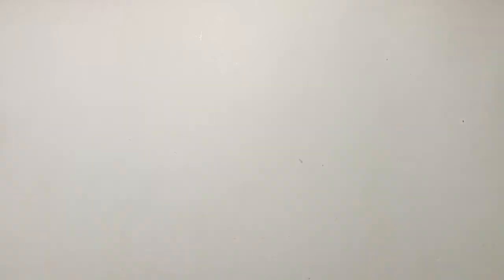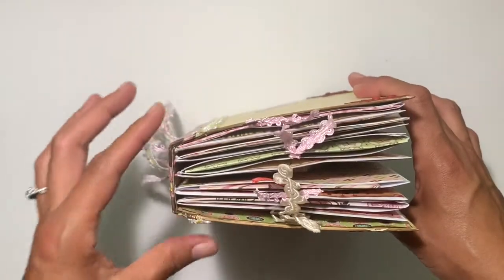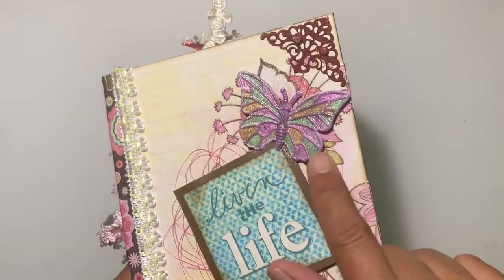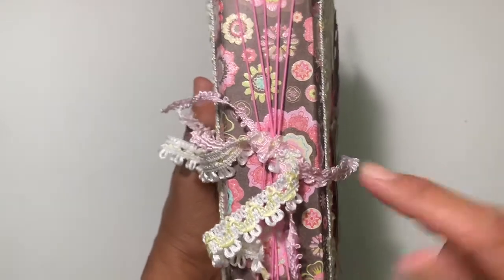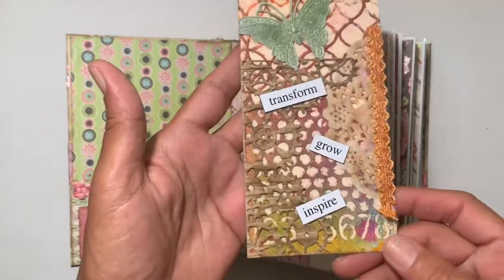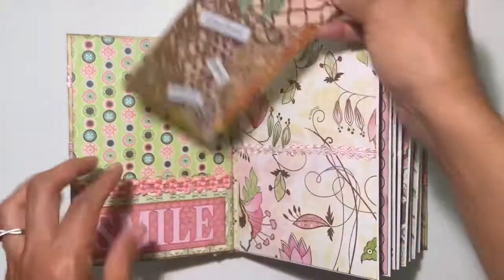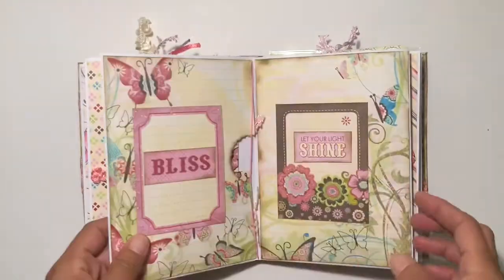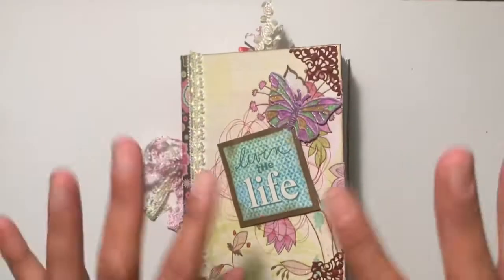Embellishment Book Swap with Janice Johnson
Hi everyone,

Today’s video is my share for my swap with an awesome crafter Me Janice Johnson.    Please check out the hosts for this amazing swap as well as my swap partner.  I had such a great time making this book and another first in my crafting book!

Hostesses

Mom2Create’s Channel

Crafting With Isabel’s Channel

My Swap Partner Ms Janice Johnson